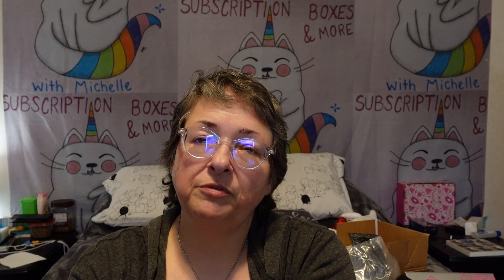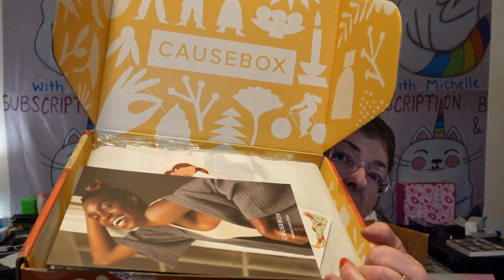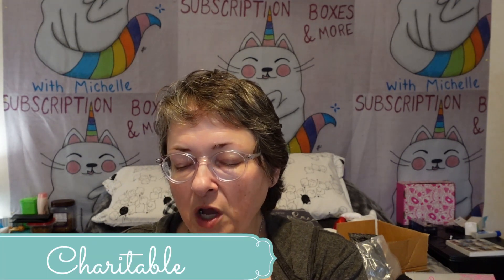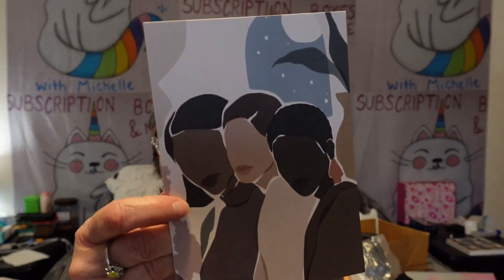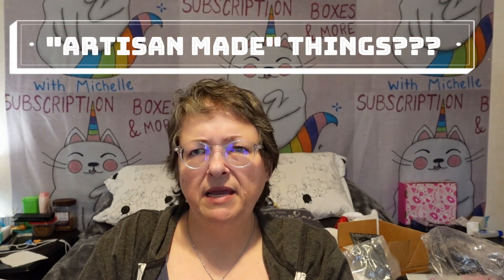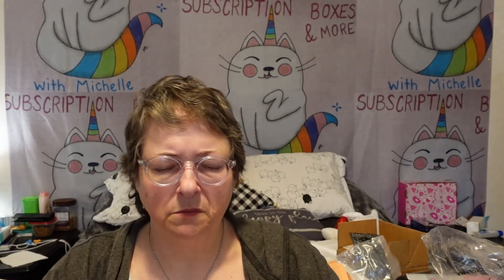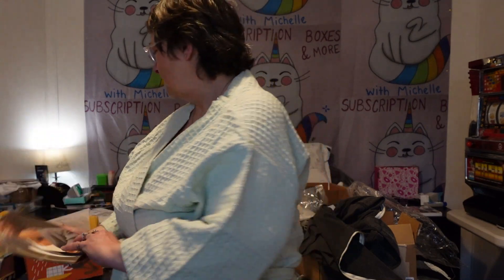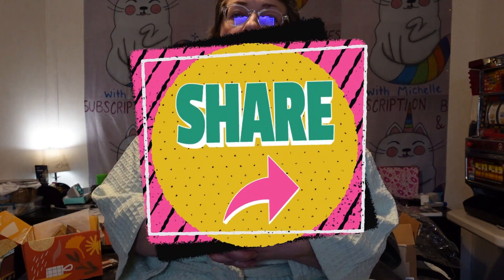Cause Box ~ Winter Intro Box ~ 2021 ~ Unboxing & Review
There is a LOT of Hype surrounding CauseBox. They advertise EVERYWHERE and claim to only curate ethical and sustainable products while ALSO claiming that these items are "made with love, in environments free of harassment, discrimination, and forced labor, regardless of gender, location, or economic status".

There is also emphasis placed on the term, "artisan made", which is where I feel that this box falls short!

1. do you like this box?
2. do you want to see it again on my channel?
3. do YOU receive CauseBox, and if so, what are your opinions of it?